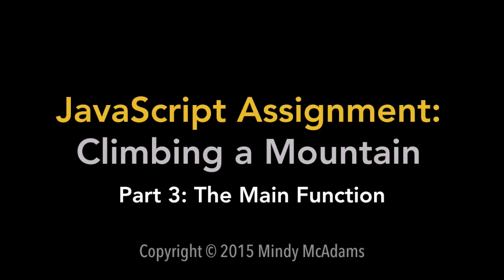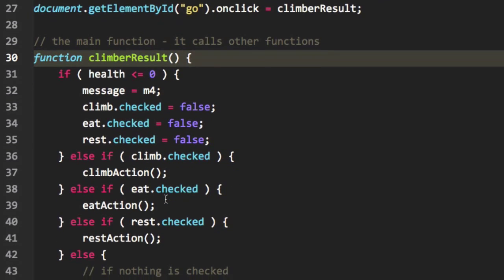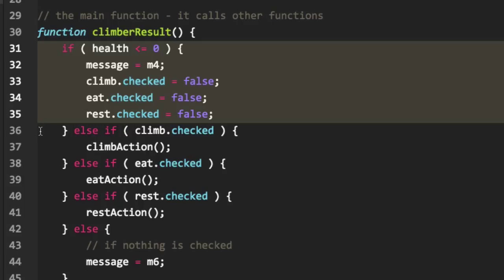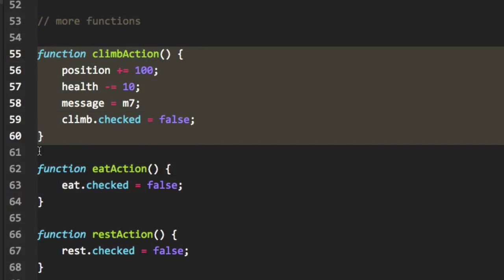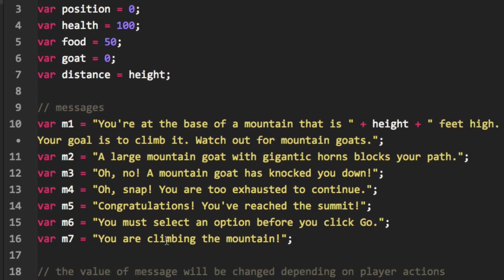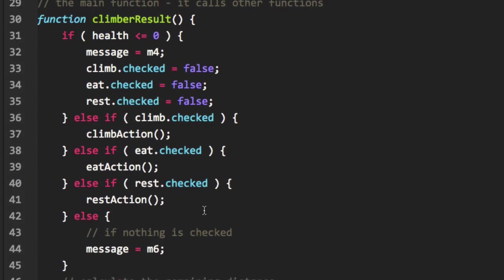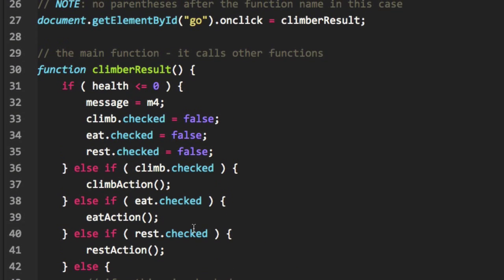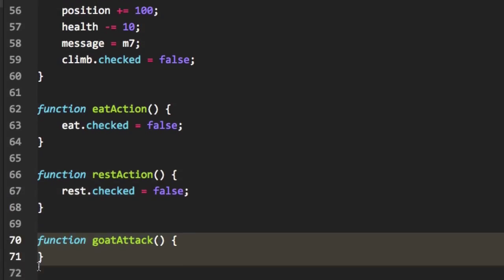Intro to Web Apps Assignment 7 - part 3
Overview of the code for a second JavaScript assignment in a journalism course. Part 3 of 3.